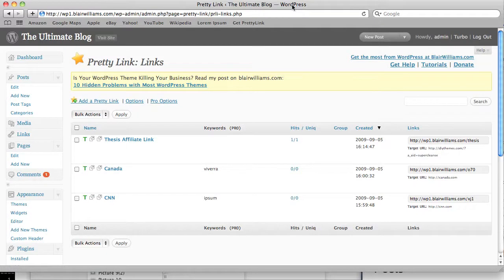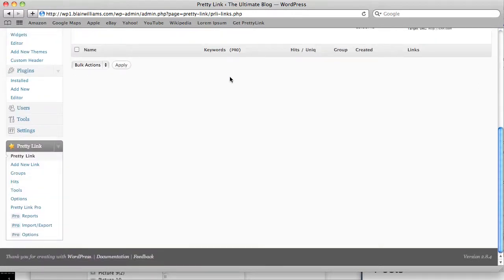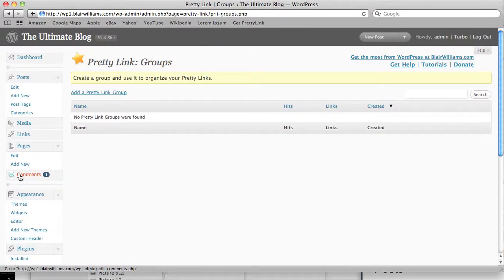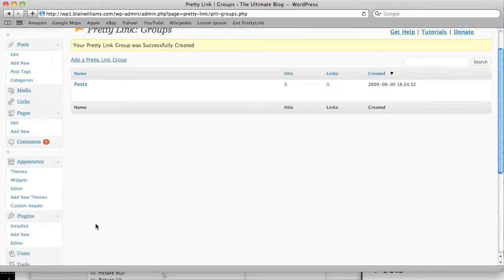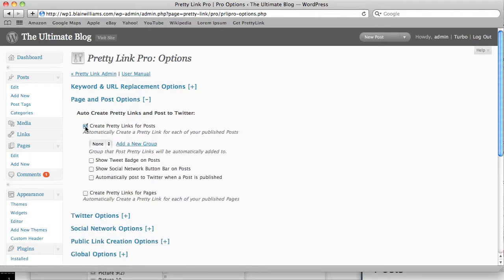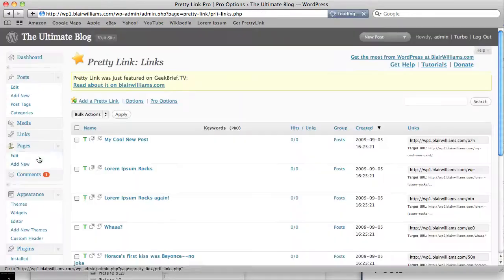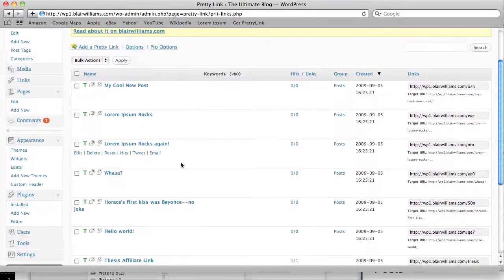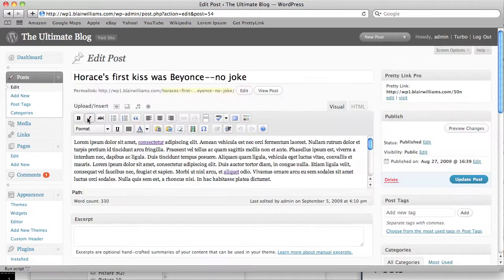Pretty Link Pro Automatic Link Creation Tutorial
Pretty Link Pro will allow you to automatically create links for all your pages & posts.